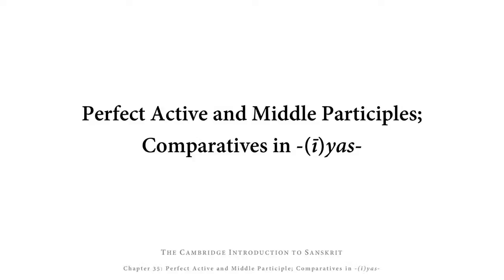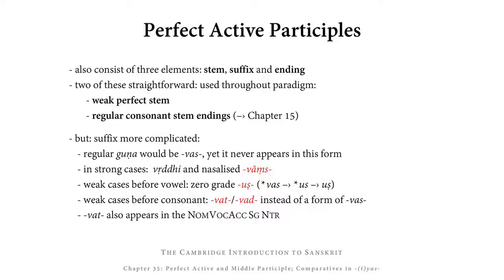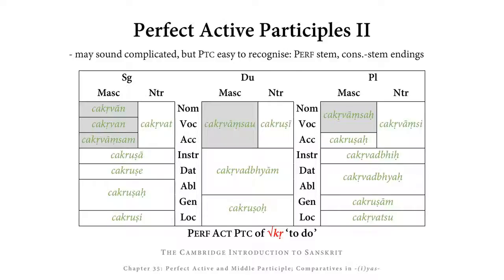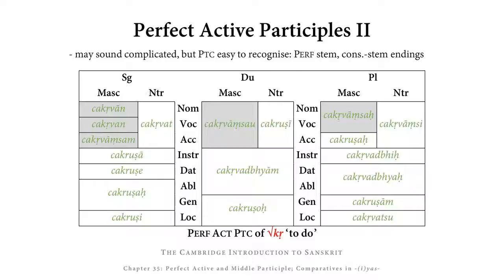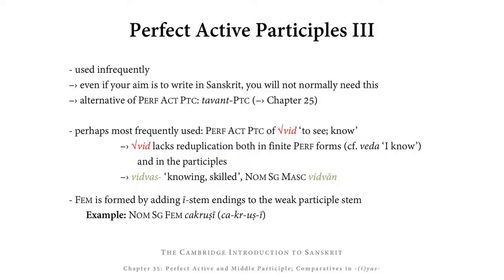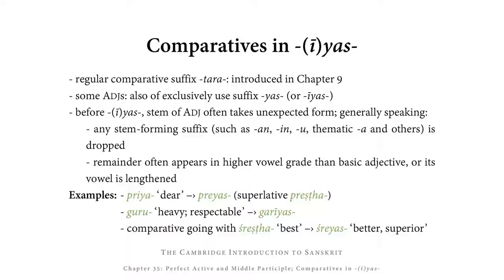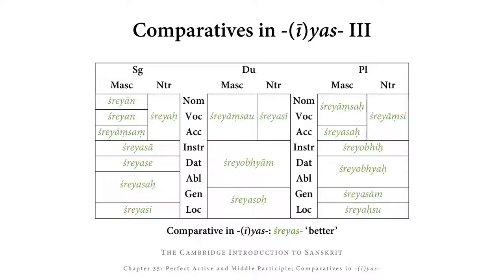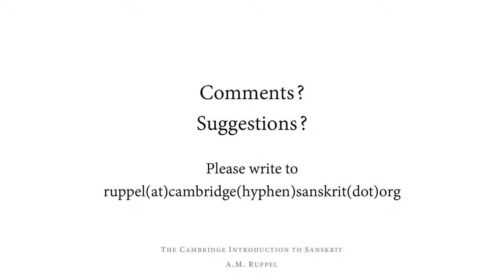Chapter 35: The Cambridge Introduction to Sanskrit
This video introduces you to Perfect Active and Middle Participles and Comparatives in -(ī)yas-.

Note: The Masc Acc Sg  form of the comparative that appears at 14:15 should be śreyāṃsam, NOT śreyāṃsaṃ.